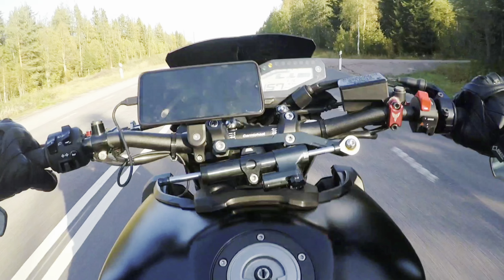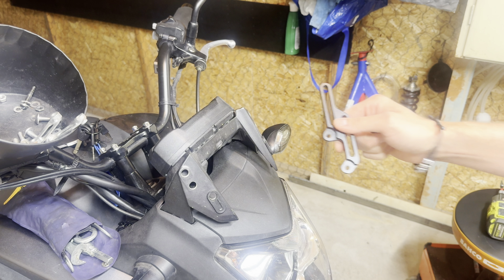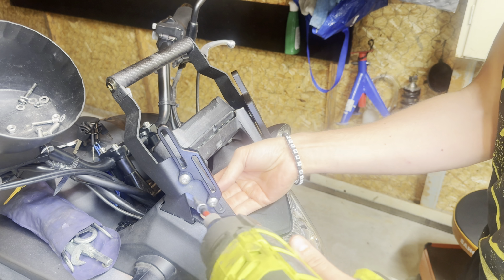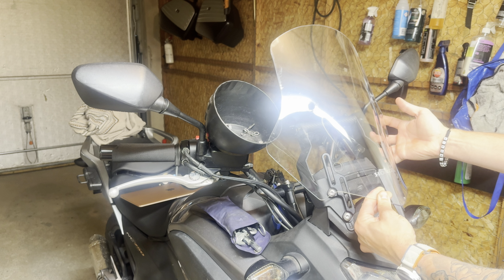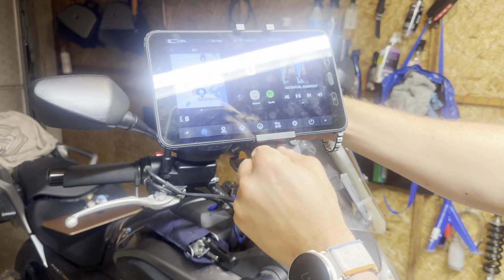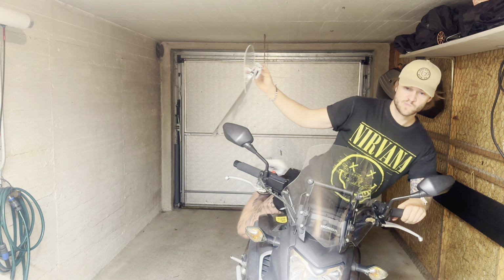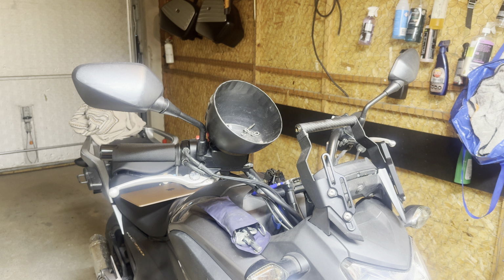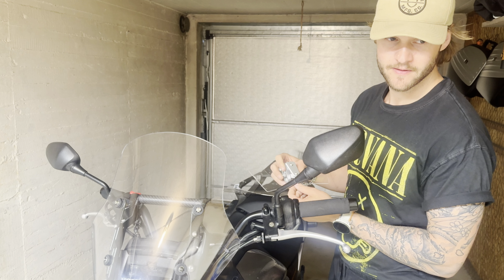Turning My NC750X Into a Travel Machine - No wind buffeting & More Mods | Ep.2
Building my Honda NC750X from a 'Boring'  commuter into a real travel machine.

I know it’s not an Africa Twin or a Tenere, and it never will be. But I’m doing what I can with what I’ve got. This is my attempt to build a practical, budget-friendly travel bike out of the NC750X. Let’s see how far it can take me.

In this second episode, I dive into everything I’ve learned from testing five different windshields, 3 deflectors (and endless combinations) for my Honda NC750X. We also mount windscreen riser and navigation bar, sins we have to have something to mount the tablet on in the next episode.

As a 185 cm rider with broad shoulders, finding the right setup has been a real challenge. From DIY shields to clip-on deflectors, I share real results from long rides, what worked and what didn’t, and what didn’t, so you don’t have to waste time or money.

Whether you’re battling wind buffeting, helmet noise or just want a smoother ride, this video has honest, practical insights.

00:00 Intro
02:02 Travel Tip
03:13 Riser & Navbar
06:00 Windshield restore
08:30 Mount
13:20 Windbuffeting
15:19 DIY Windshield
15:31 2025
15:51 CBR900RR
16:05 MT09
18:11 Deflectors
22:00 Unboxing